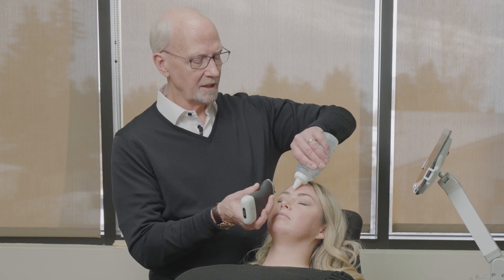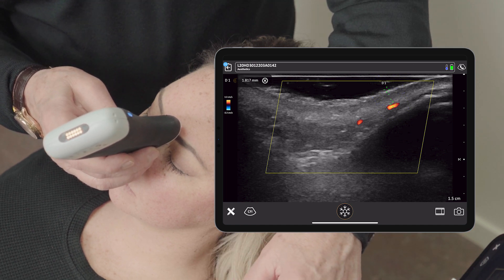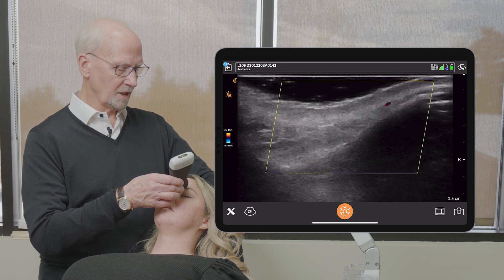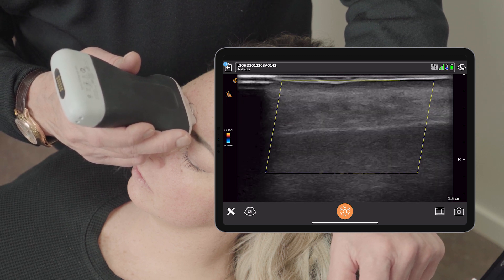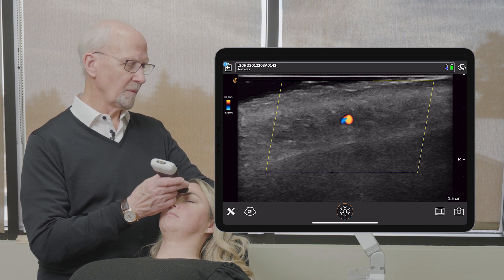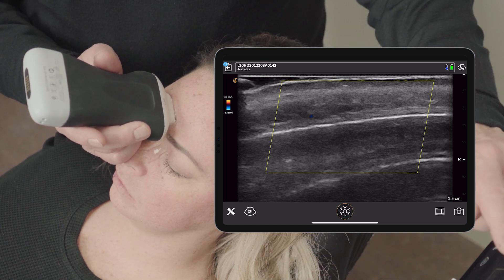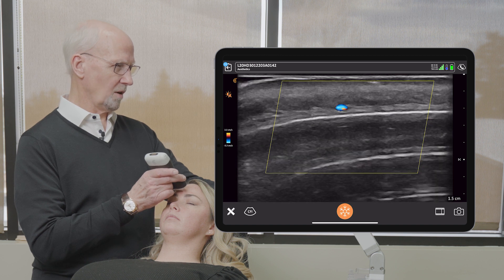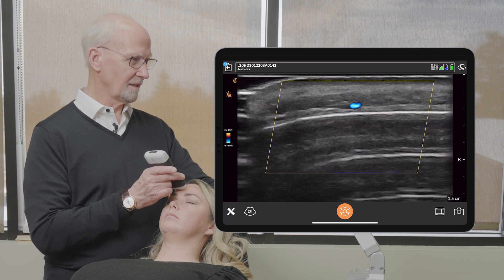Ultrasound of the Nose and Forehead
Dr. Arlette demonstrates the locations of the dorsal nasal, supratrochlear and supraorbital arteries as they course through the soft tissues of the nose and forehead.